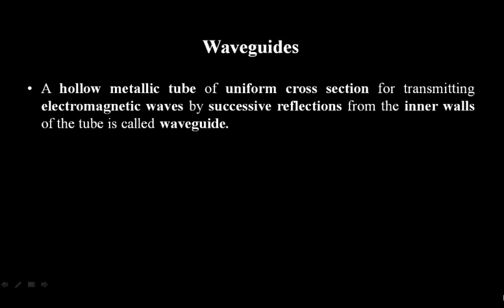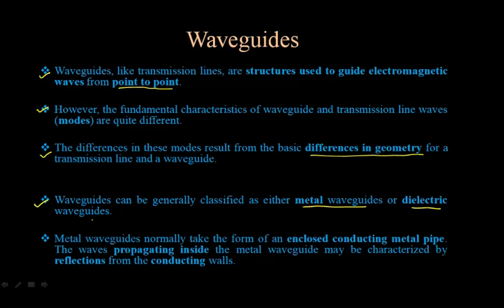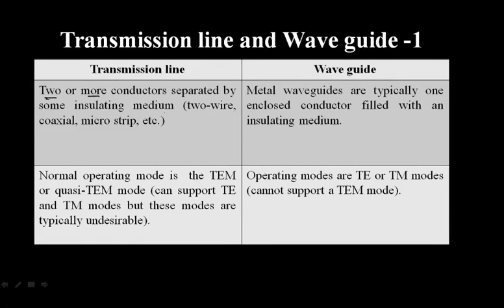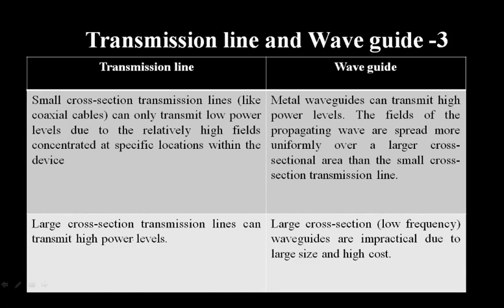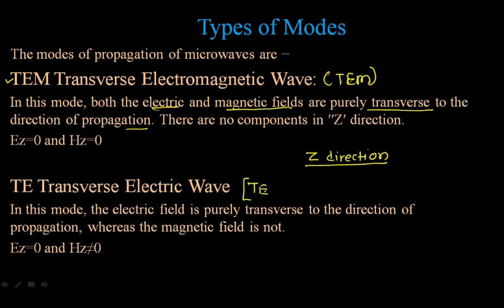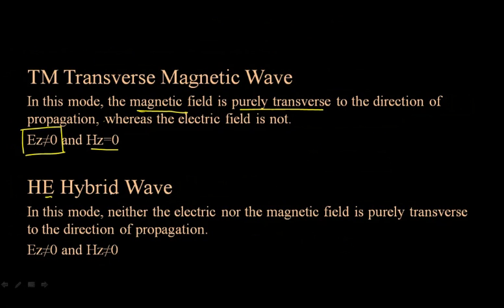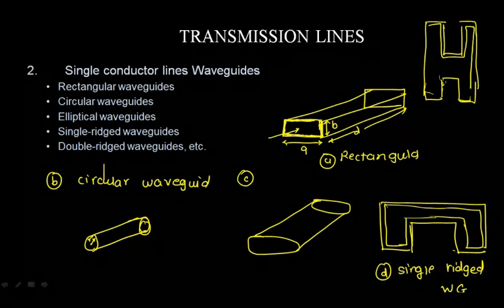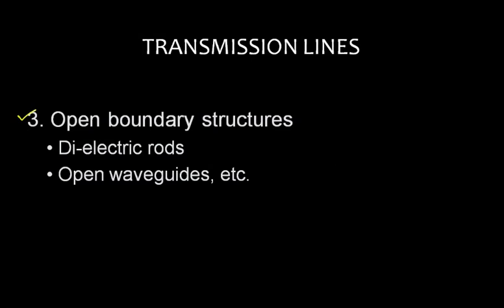Introduction to waveguide and modes of propagation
This video lecture deals with the following
1. Introduction to Waveguides
2. Difference between transmission lines and waveguides
3. Classification of microwave transmission lines
4. Wave Modes for propagation